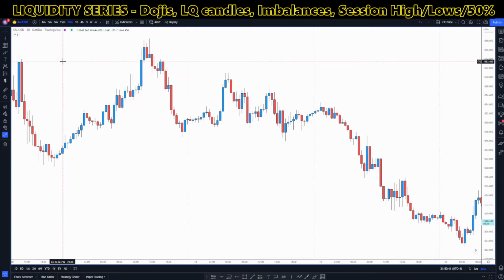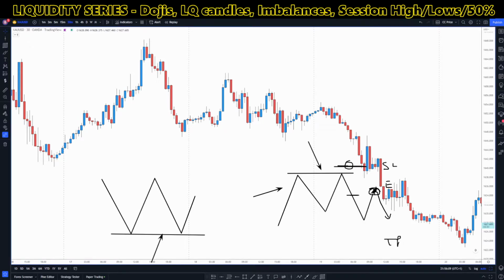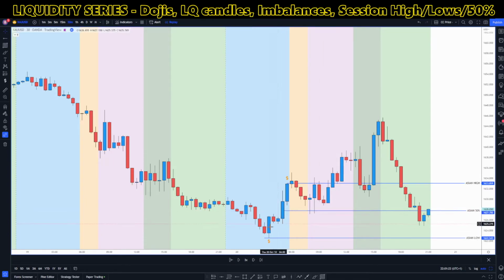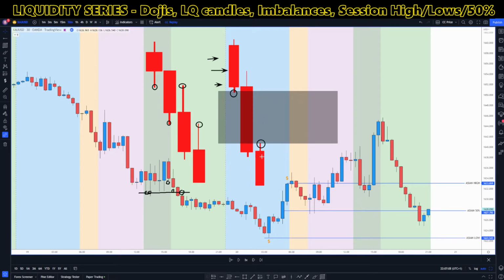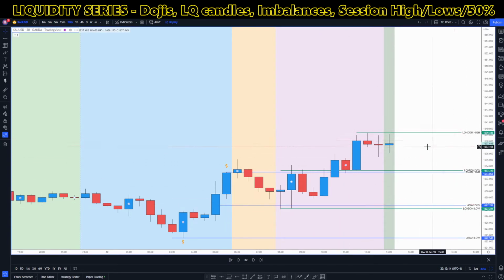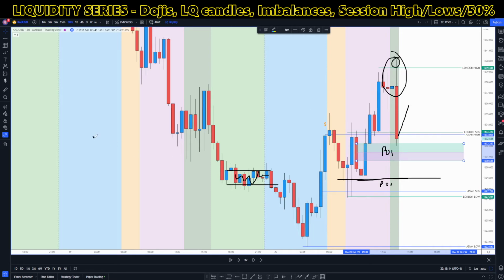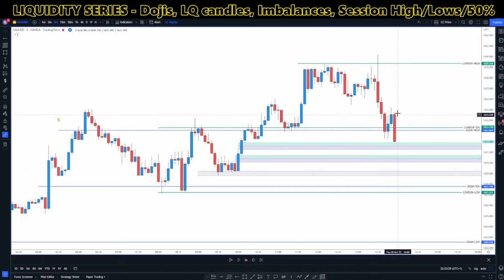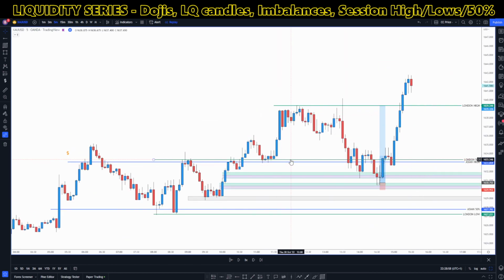The Playbook - Finding POIs - Part 1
The first edition on finding POIs and potential areas of liquidity. Price will move from one zone of liquidity to the next so learning how to spot these high probability reaction areas is going to be very important into your trading. It is however a lengthy subject so this is just the first of a series specific to finding POIs.
Covered in this one is using Session High/Lows, Timing the market, Dojis, Liquidity candles and then how we can use various timeframes to confirm a high probability reaction. Certainly more to come on this topic. So watch, review, practice and enjoy.

LINKS : Below is a product i personally use that help my trading.